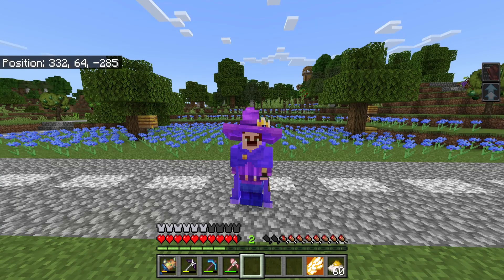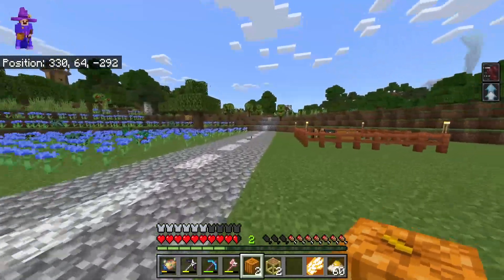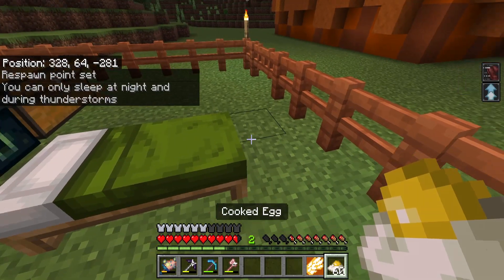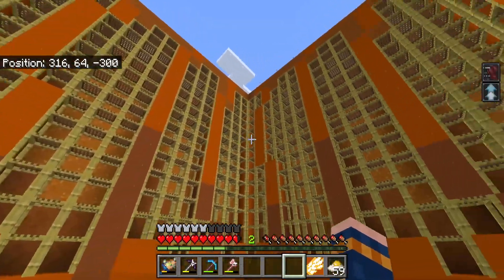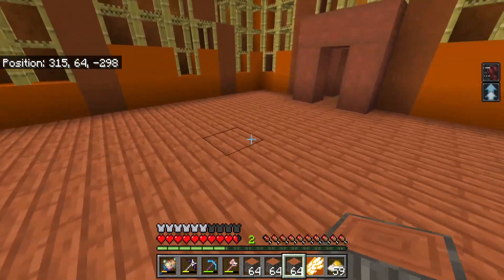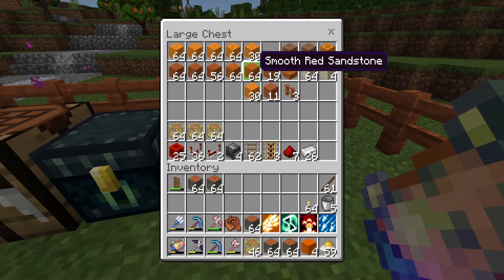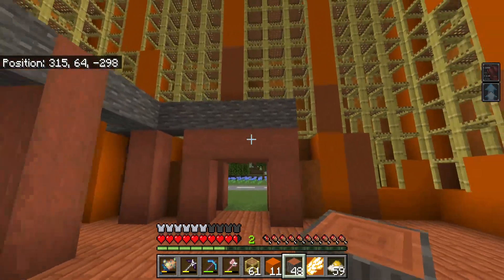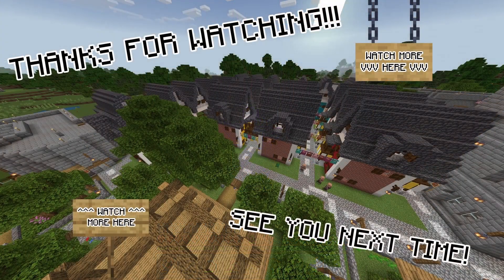Exploring Planet Earlth: Cheese Plays Minecraft Bedrock - Ep 53 - Pumpkin Pie Factory, Pt 3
The outside of the factory is complete!! It's a big ol' pumpkin!! It's only the walls and floor right now, so today we'll finish out the ground floor/dining hall, that way we'll be ready to jump in the redstone machinery in the next video.

Credit for the outro music goes to Hajime Wakai and Kazumi Totaka, who originally composed and produced it for the Pikmin 2 soundtrack.